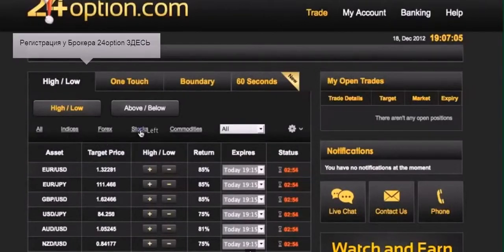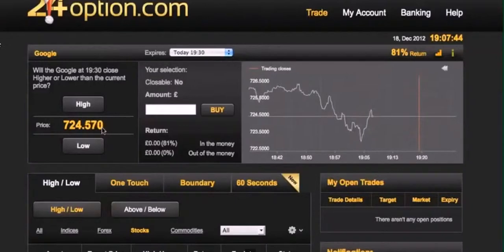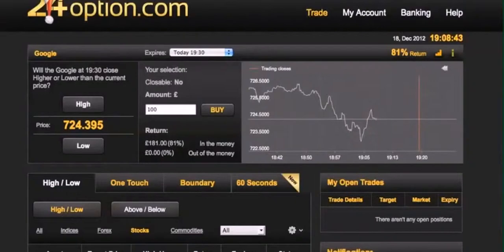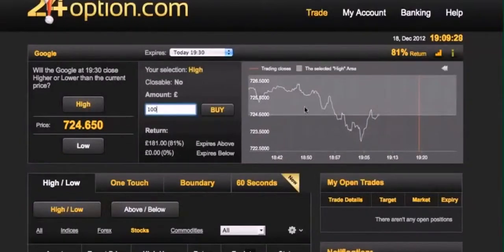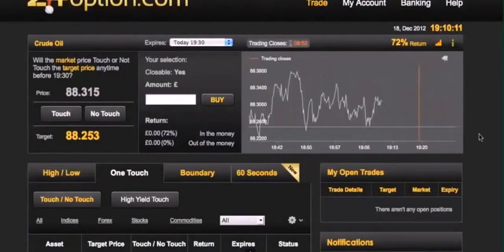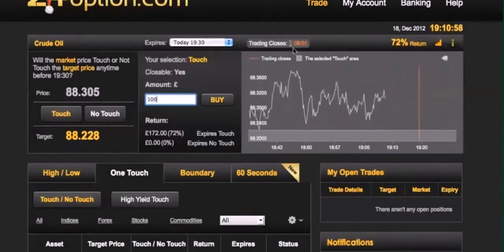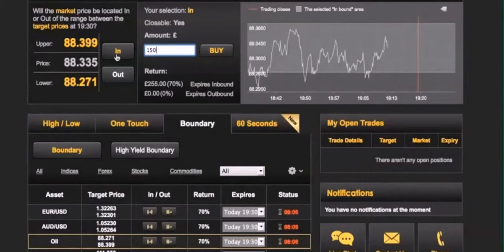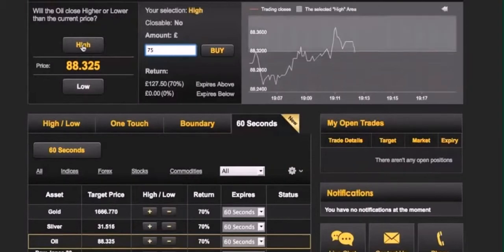My Review And Working Strategy.2014.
24 Option Trading Strategy, follow these 2 steps:
1.

After you open an account, please send me an email, I'll send you my trading strategies which I've been using successfully for 10 months, also an ebook about money management as well as trading plans.

Binary options are an amazing way to earn extra income , but what are they?
These are the predictions about the price of a particular market will occur over a period of time. For traders and experienced investors , this method is very familiar, as all investments are structured around such. When someone invests in the markets by buying shares which are essentially saying, "I believe that this business will be successful and the share price will rise and make me money . " When you buy stocks , investors are required to acquire the shares in the market price of the share as buying a large amount of shares can be extremely costly and prohibitive for people who have not afford to invest. binary options remove the requirement of the market price of assets and the replacement value of the investment with an amount of your choice. This means that if you think the price of the share Apple will increase in the next 15 minutes , you can invest $ 50 instead of buying a share to $ 650.

The return on investment ranges from 70% - 89% , which means that you can earn a significant return on each investment. Returning to the example of buying Apple shares ' . If you were to buy a share of Apple stock would cost you about $ 650 ( excluding brokerage fees ) and the stock rose over the next few months, the $ 700 per share, you would have made U.S. $ 50. Now, if you open binary options 13 $ 50 predicting that Apple's stock is expected to increase over the next 15 minutes, you can earn up to 89% on each binary option , for a total of $ 94.50 . This means that , in just 15 minutes , you can earn a total of $ 1,228.50 for the same money you would have spent on an